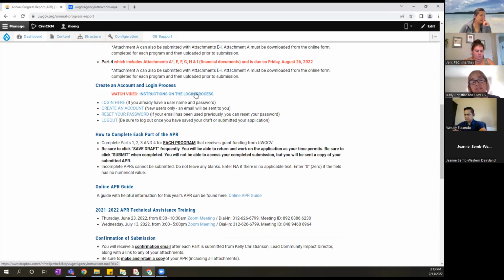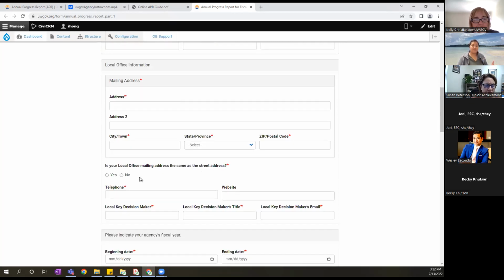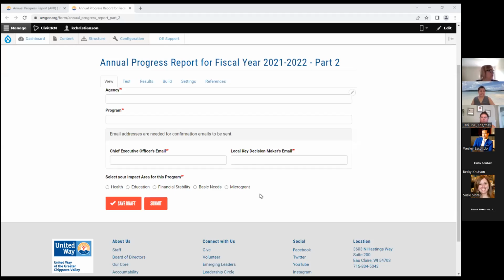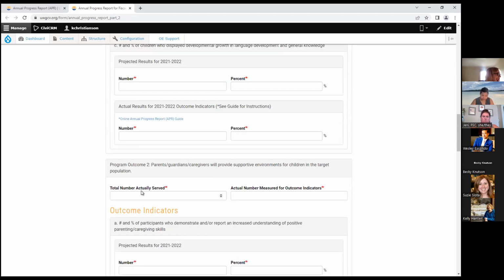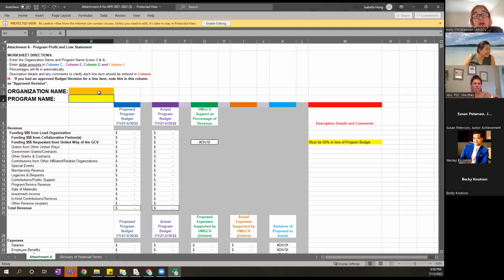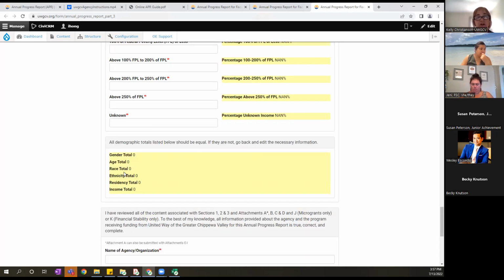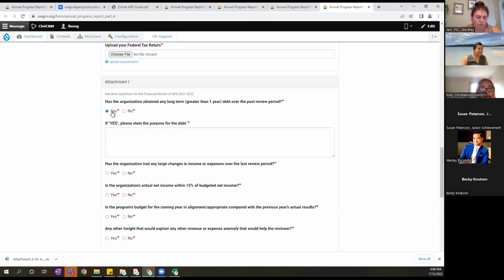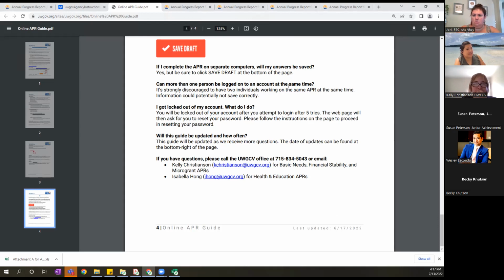2021-2022 APR Technical Assistance Training